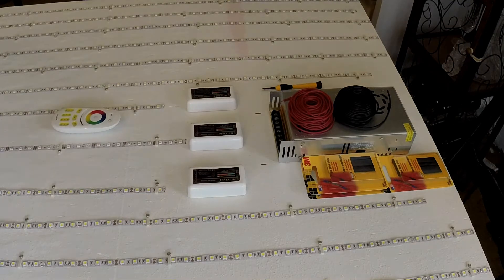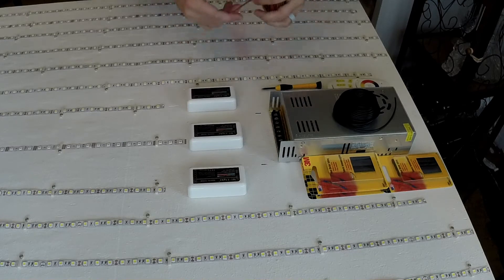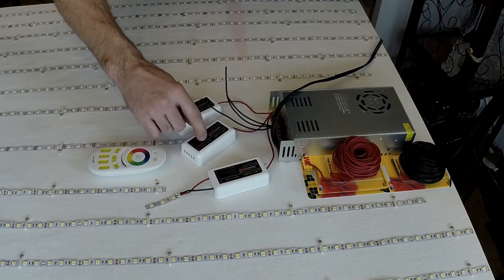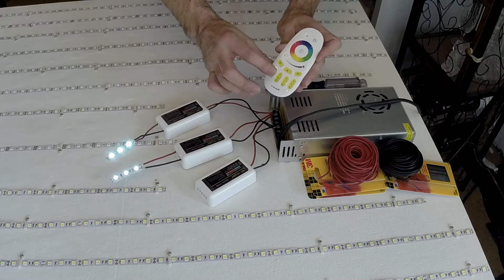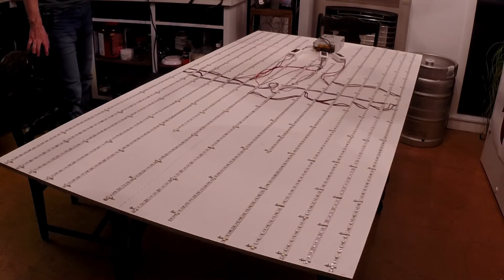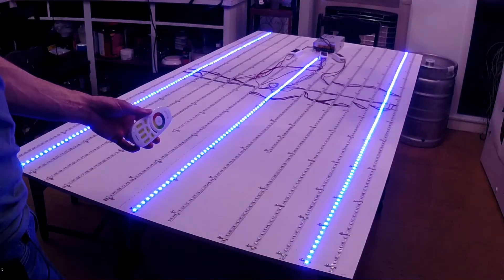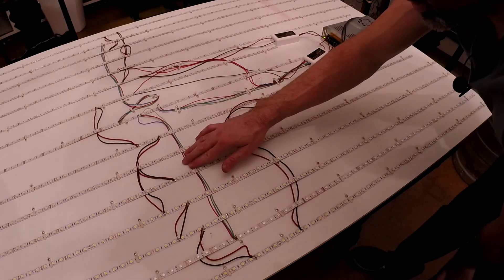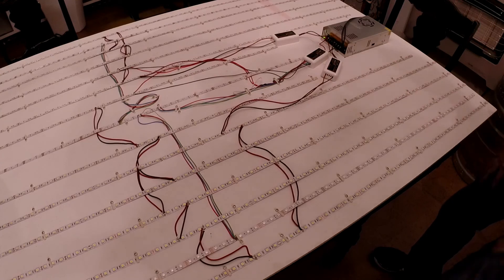Mi Light Rf LED Array part 2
More fun with electronics and bright leds,
RGB and White